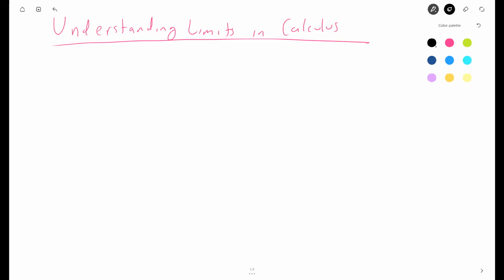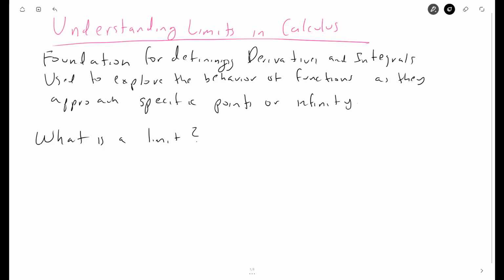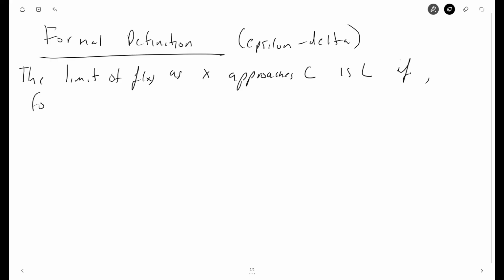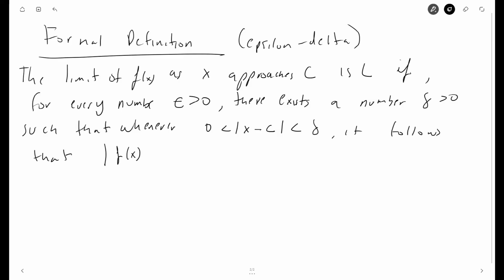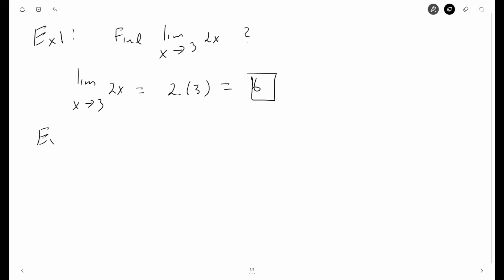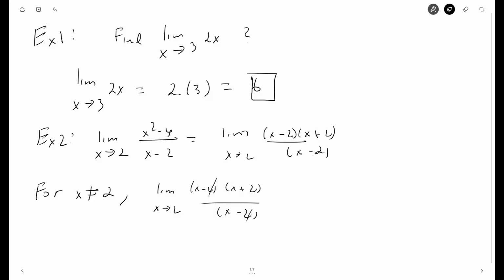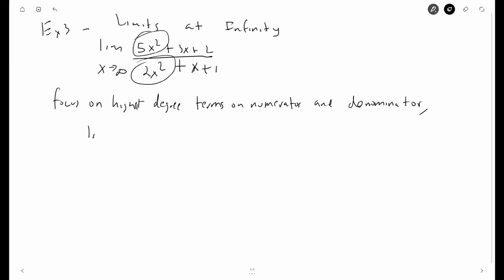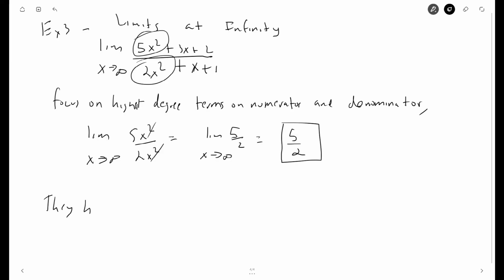Understanding Limits in Calculus With 3 Examples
Limits are a fundamental concept in calculus, serving as the foundation for defining derivatives and integrals. Understanding limits is crucial for delving deeper into calculus and exploring the behavior of functions as they approach specific points or infinity

Formal Definition
Example 1: A Simple Limit
Example 2: Limit Involving a Rational Function
Example 3: Limits at Infinity